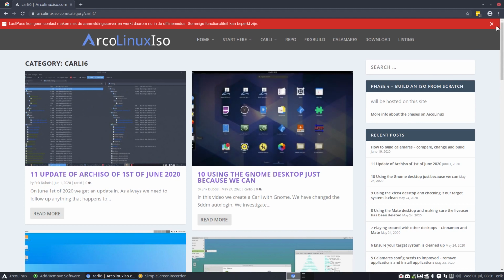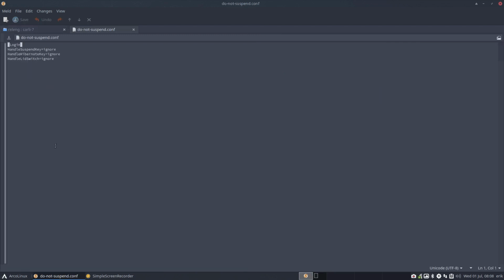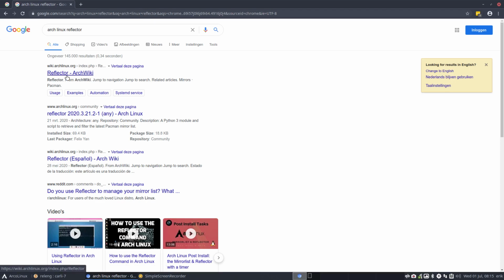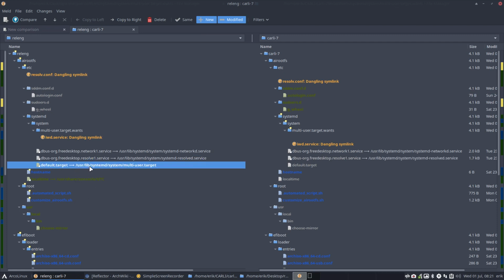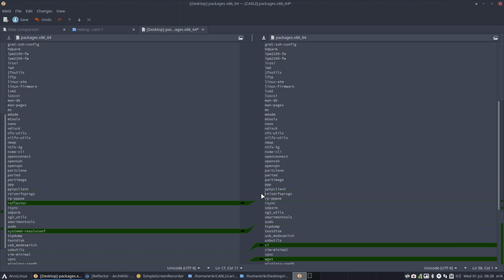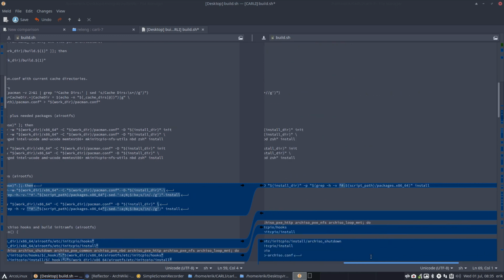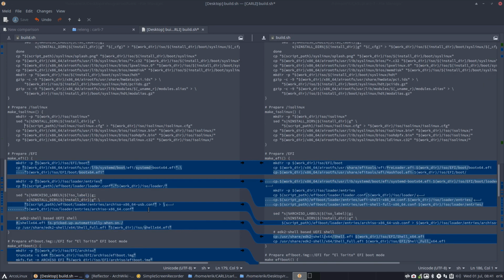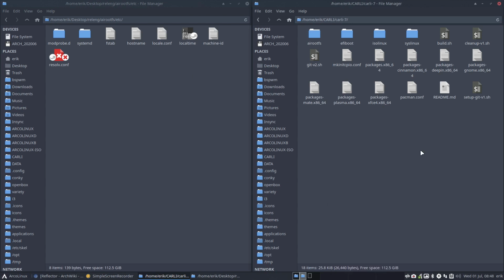ArcoLinux : 1589 Carli 7 - archiso update of 01/07/2020